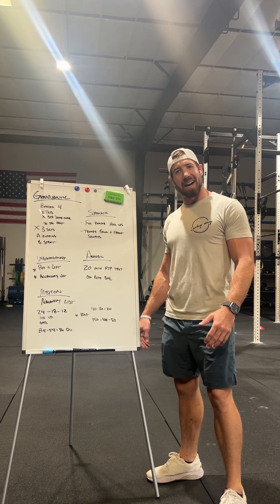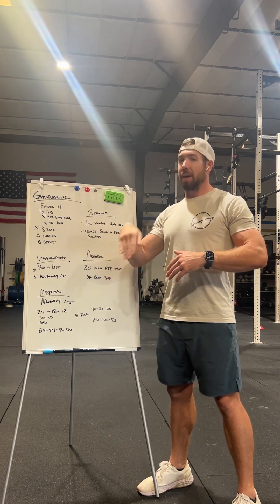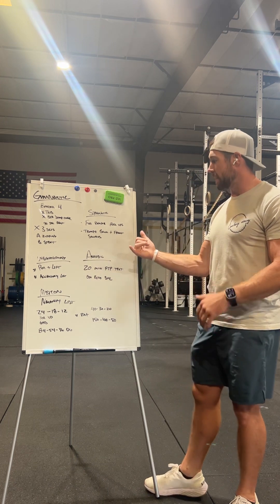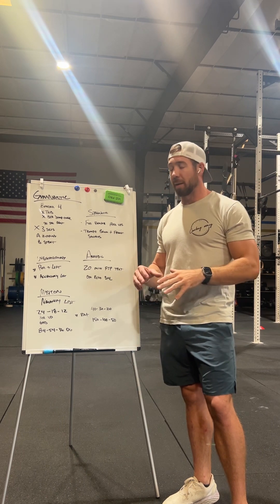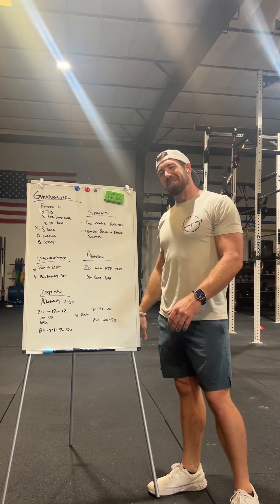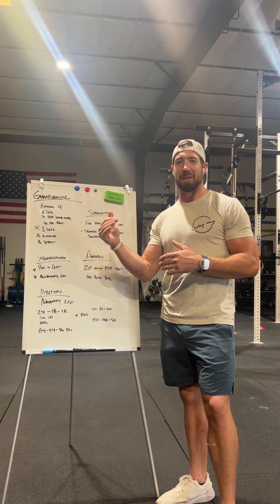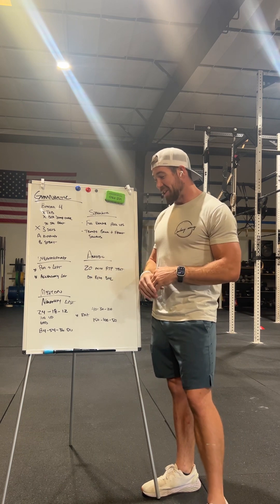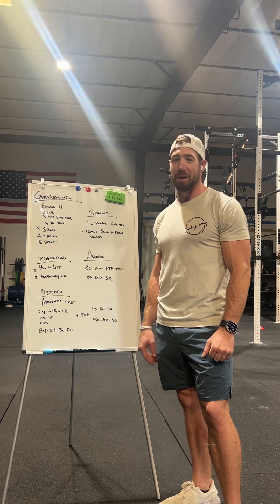Block 4 2023 overview